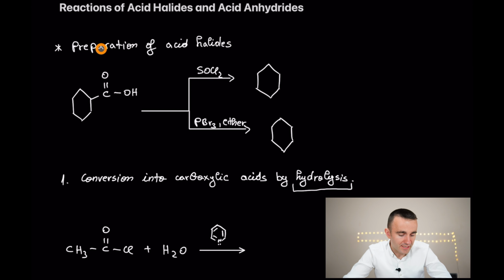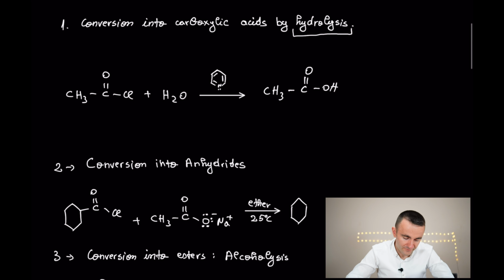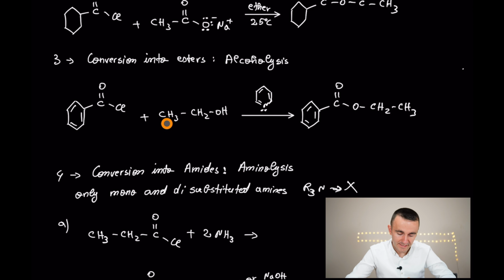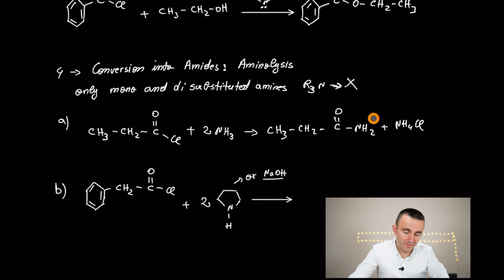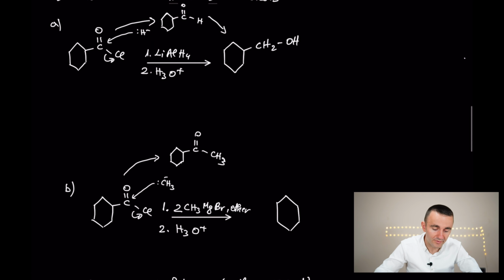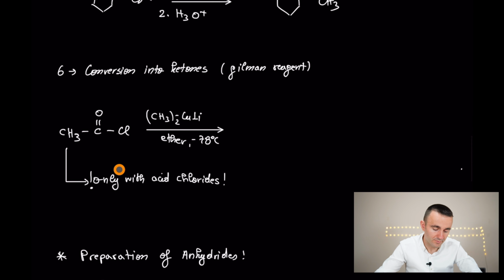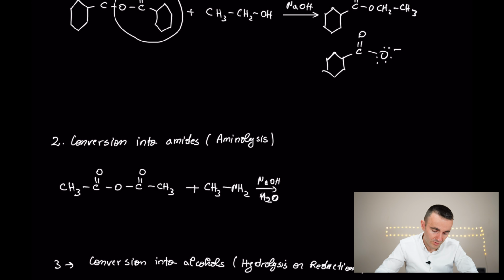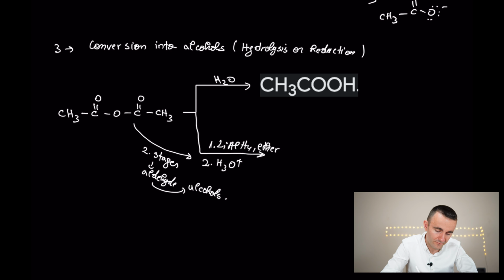Reactions of Acid Halides and Acid Anhydrides chemistry organicchemistry #38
00:00 Intro
00:04 Preparation of Acid Halides by SOCl2 or PBr3
00:22 Conversion of Acid Halides into Carboxylic Acids (Hydrolysis)
00:40 Conversion of Acid Halides into Acid Anhydrides
01:05 Conversion of Acid Halides into Esters (Alcoholysis)
01:25 Conversion of Acid Halides into Amides (Aminolysis)
02:14 Conversion of Acid Halides into 1° or 3° Alcohols (Reduction or Grignard reagent)
03:03 Conversion of Acid Halides into Ketones (Gilman Reagent)
03:18 Preparation of Acid Anhydrides
03:33 Conversion of Acid Anhydrides into Esters (Alcoholysis)
03:54 Conversion of Acid Anhydrides into Amides (Aminolysis)
04:17 Conversion of Acid Anhydrides into Carboxylic Acid  by hydrolysis or 1° Alcohols by Reduction